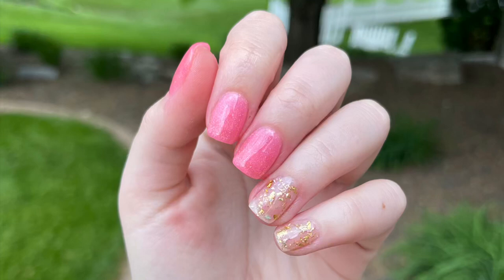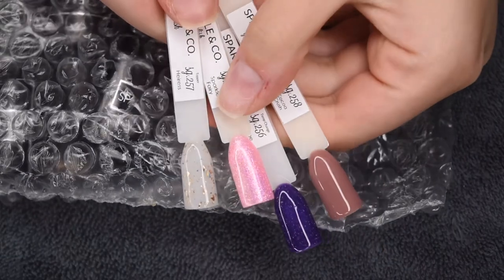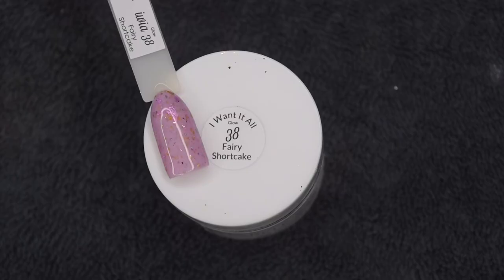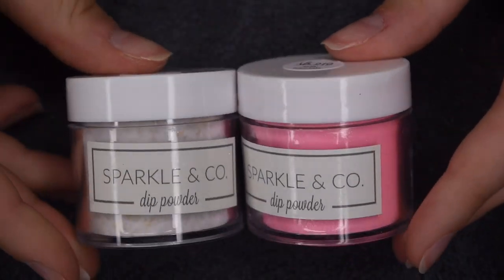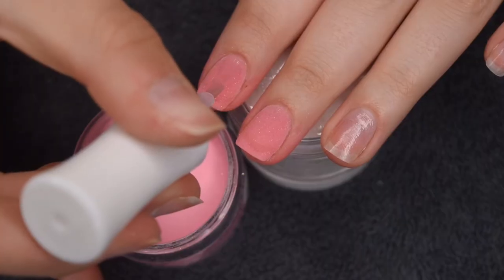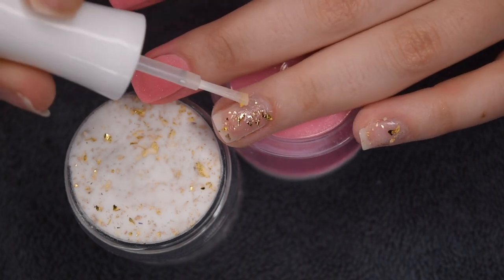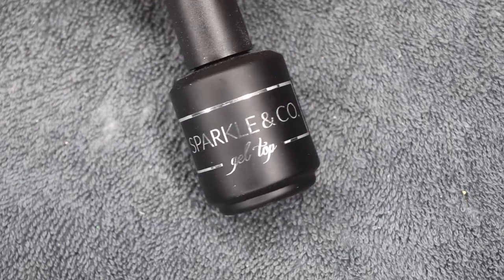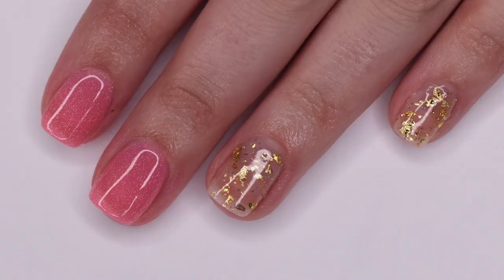sparkle & co. may dip powder bag review!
hey guys! in today's video i will be reviewing the sparkle and co. may subscription bag for 2022! i was super excited to get this subscription to play with and share with you guys, especially since it looked so cute. these nails came out super adorable and i loved the fairy theme! enjoy! :)

referral program information:
-first order referral program--use "katesnails" in referral area of your first order during checkout to receive a $9.00 credit!
-subscription referral program--use "katesnails" in referral area of your purchase of a subscription bag during checkout to receive an $18.00 credit!

products used:
★sparkle & co. may subscription: NLA

★candiskincare 15% code: KateW15

★laylarain dips 10% code: kate10

★city girl nail shoppe 10% code: Kate10

★happy cuticle co. 15% code: katesnails